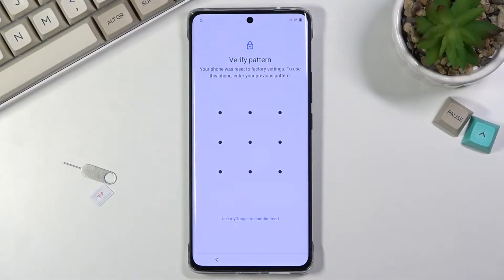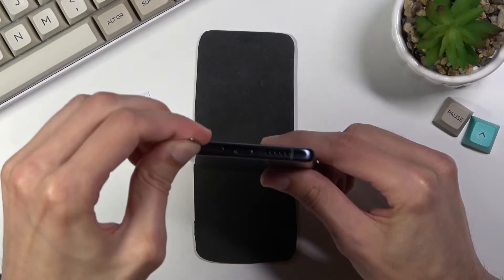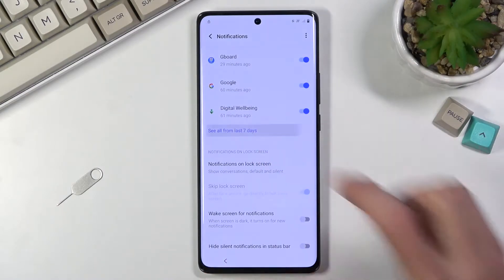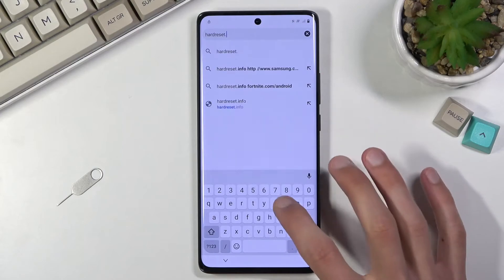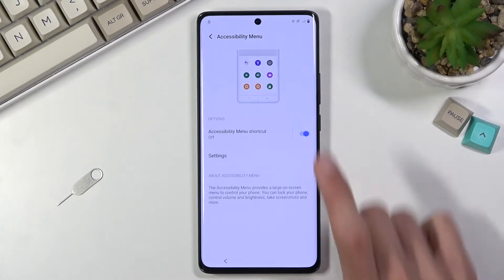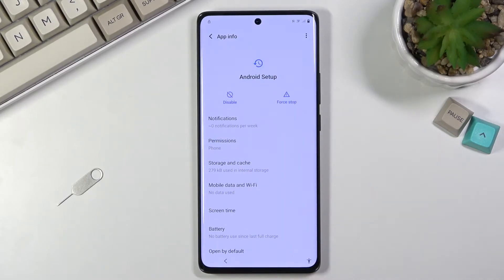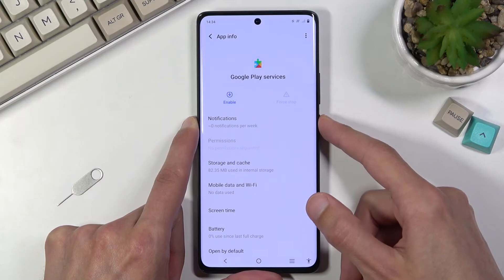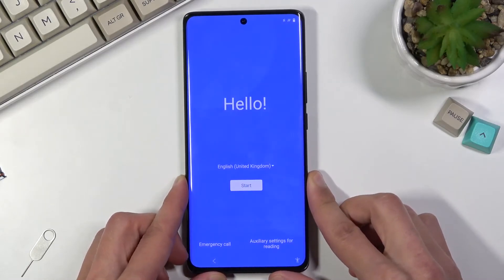How to Bypass Google Verification on VIVO X60 Pro - FRP Unlock / Google Account Bypass VIVO 2021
The Remove FRP Tutorial in VIVO X60 Pro:
In this video, you can find the tutorial to bypass Google account on VIVO X60 Pro. If your Vivo device is locked by factory reset protection you should find a way to bypass Google verification. Let's activate VIVO X60 Pro without a Google password. This remove factory reset protection method works with every VIVO with Android 11 and August 2021 security patch level.

How to unlock FRP on VIVO X60 Pro? How to remove factory reset protection on VIVO X60 Pro? How to bypass Google verification on VIVO X60 Pro? How to bypass Google account on VIVO X60 Pro? How to skip Google lock on VIVO X60 Pro?